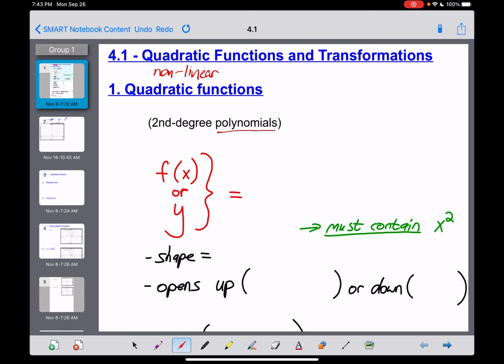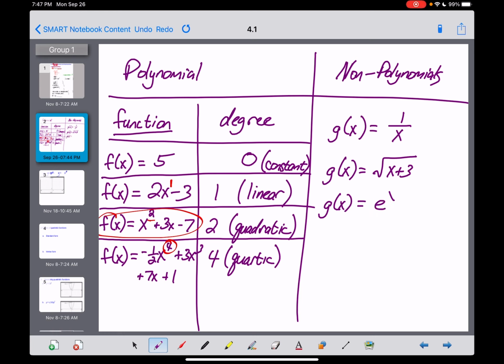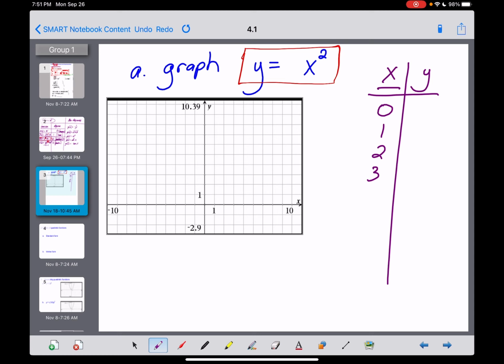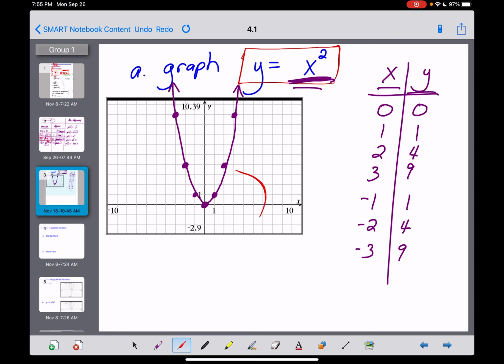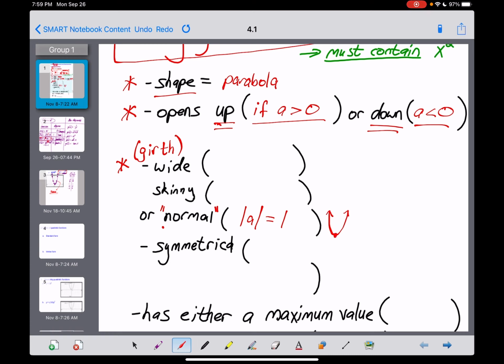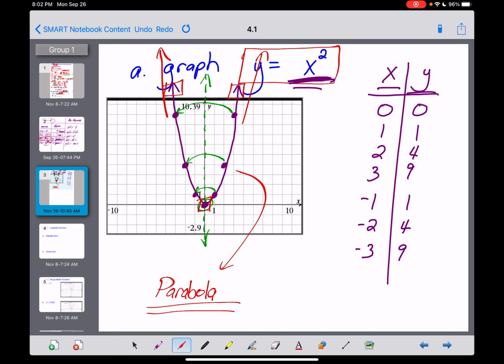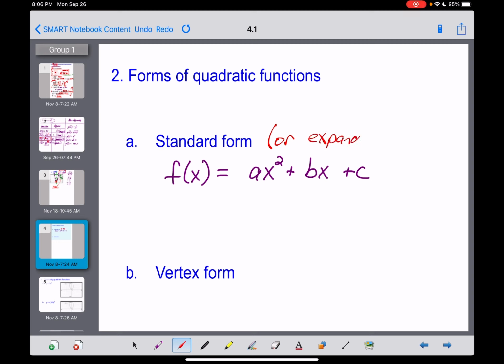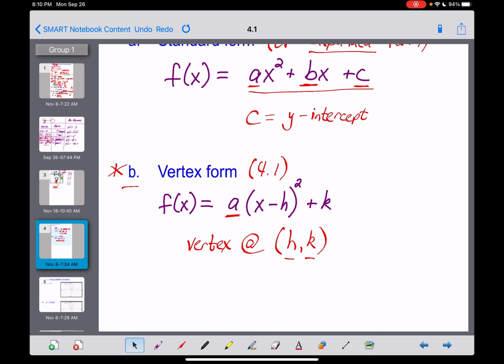Alg 2 - 4.1 notes part 1/2